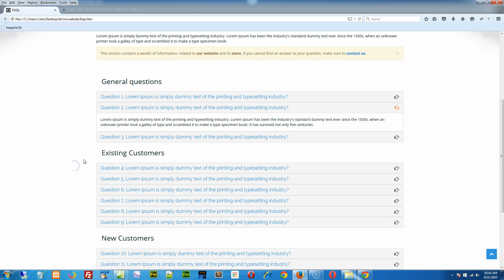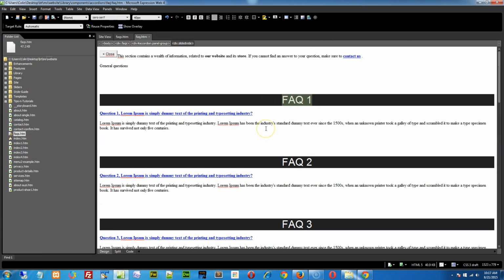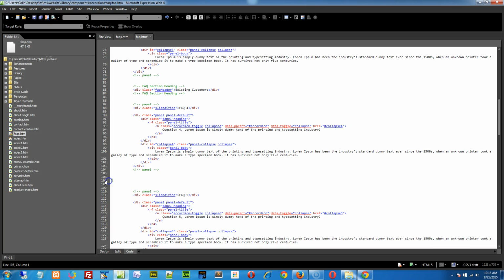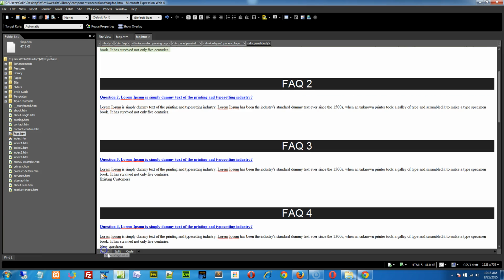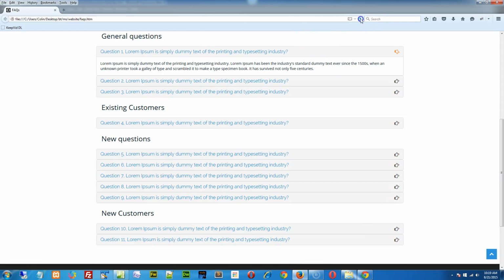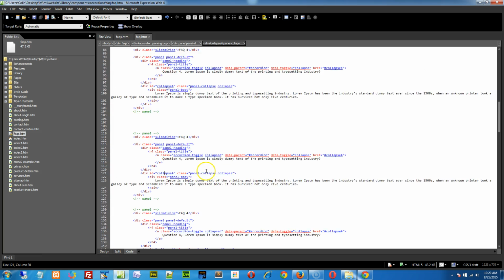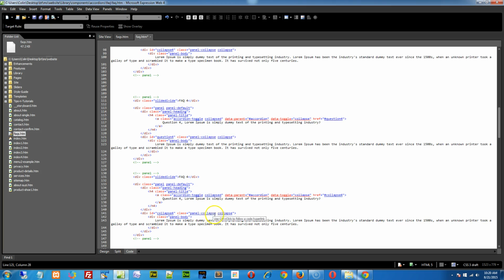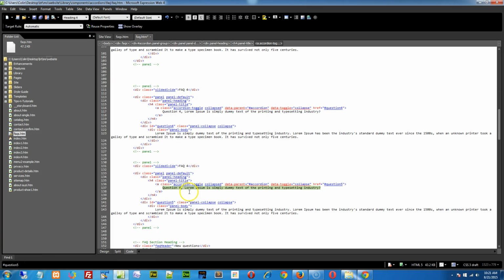g12 faqs accordion MS